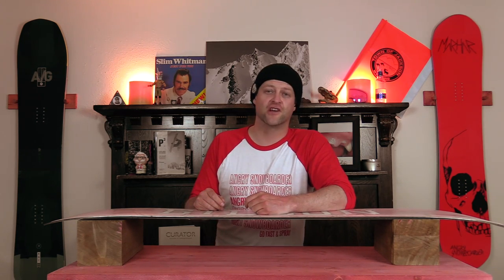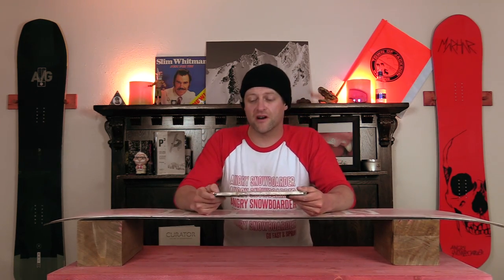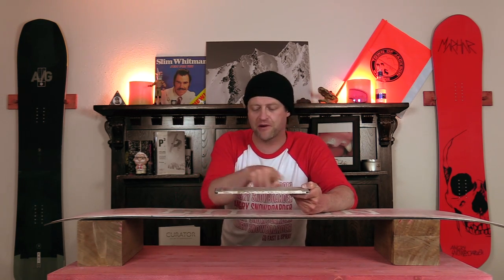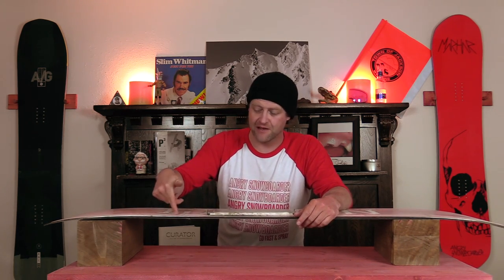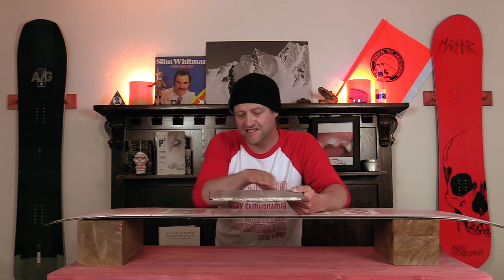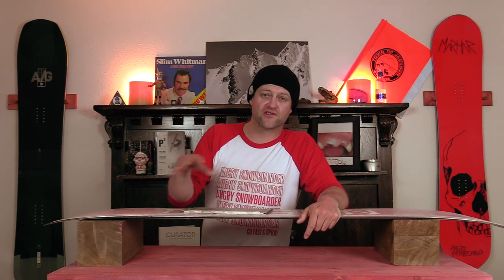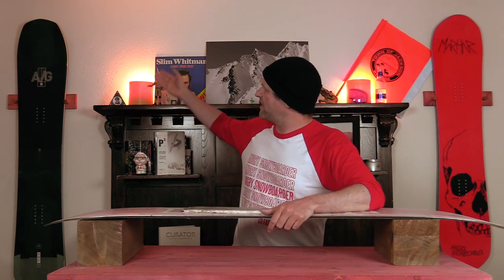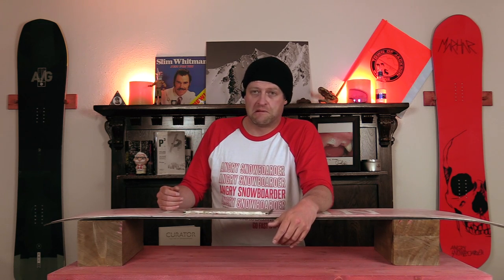The Gilson Soft Edge Technology: Explained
Welcome to Explained the only series on the Internet that takes the technology that companies are marketing towards you and breaks it down it its rawest form. The goal of this series is to make you a more knowledgeable snowboarder of the Internet as well as make your decision buying process that much easier. So if you have a few minutes to kill sit back, watch, learn, and progress. In this video Avran talks about Gilson Snowboards Soft Edge Technology.

DO NOT BUY THIS CRAP!

17. St. Bernards Saint Bernard